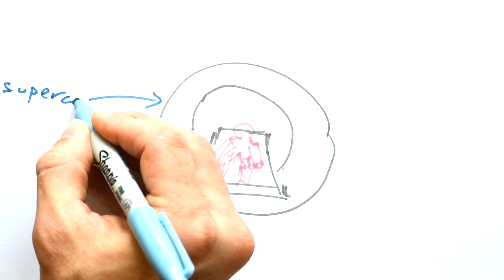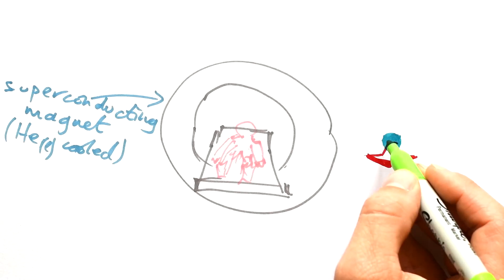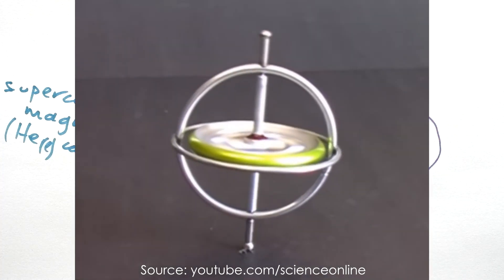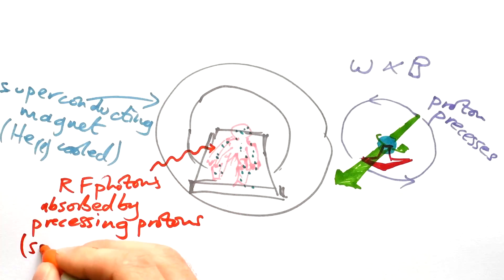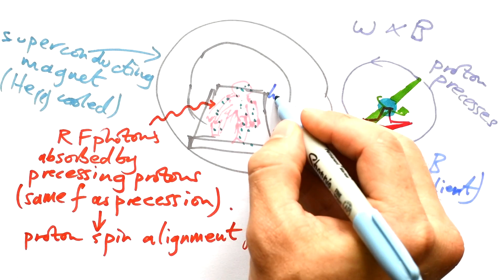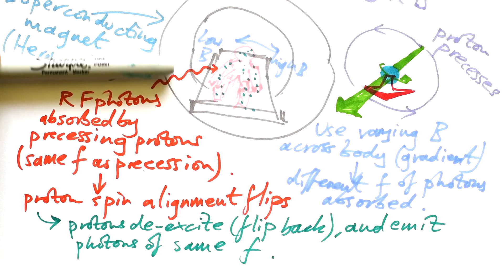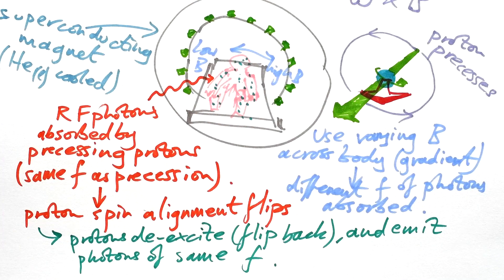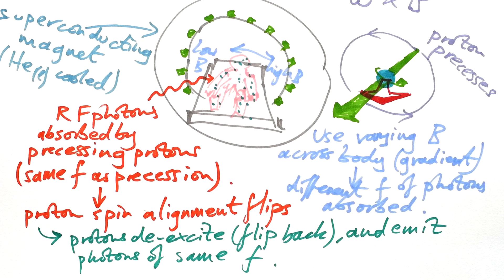MRI Scanning - A-level Physics & Biology